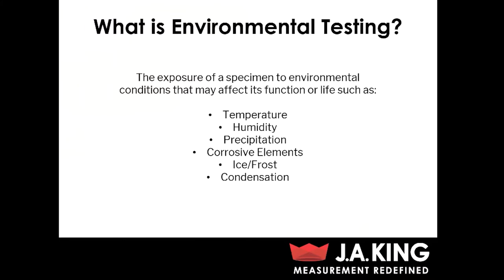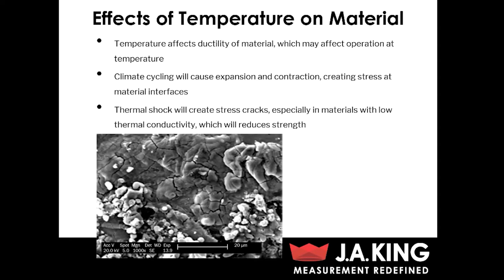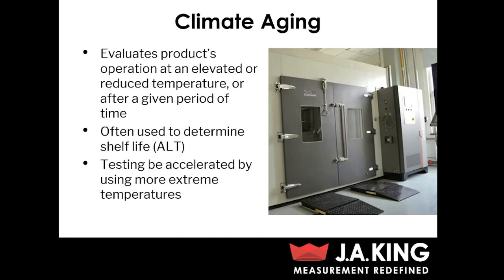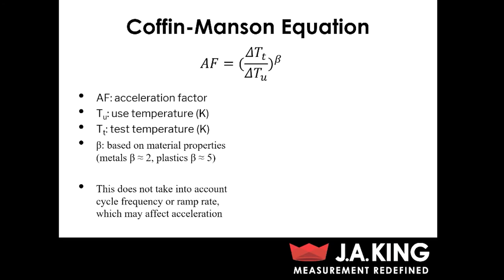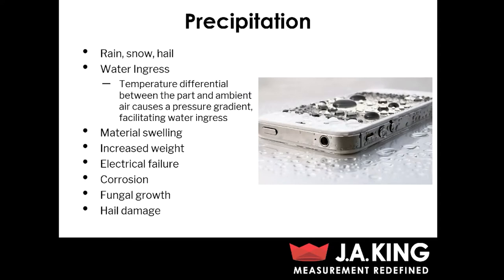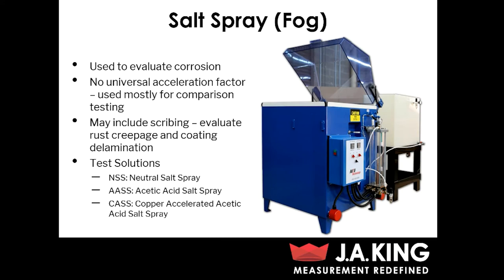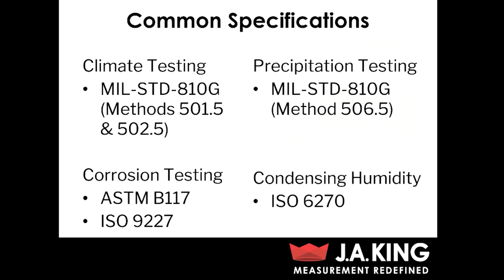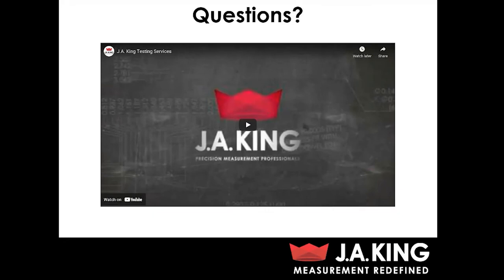J.A. King Webinar - Intro to Climate Testing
Please join us for the third webinar in our Testing Division’s series Testing 101. During this half hour session, you can expect to learn the basics of climate testing and what you'll need to consider for your own applications.